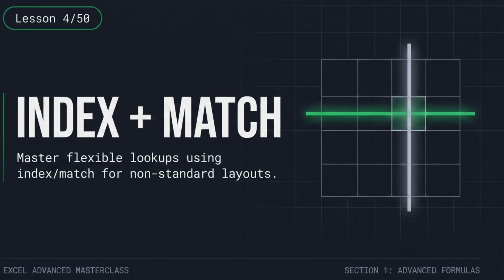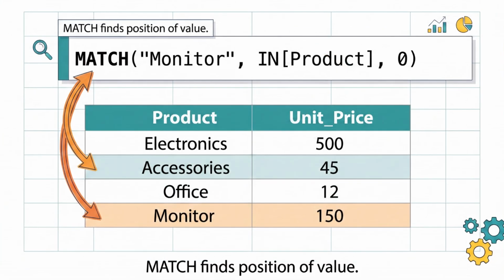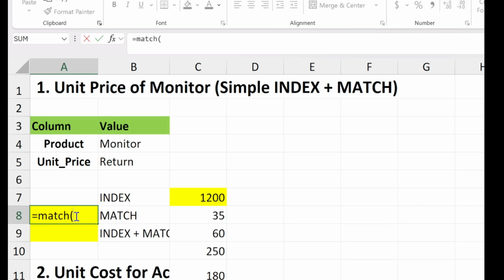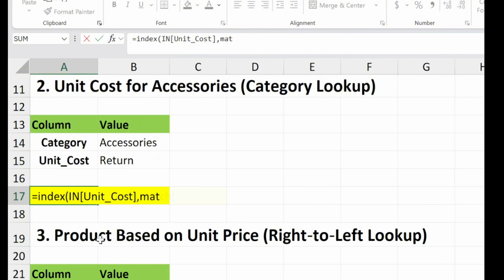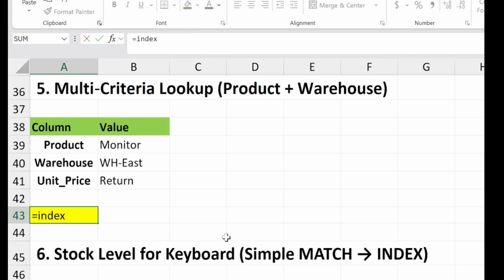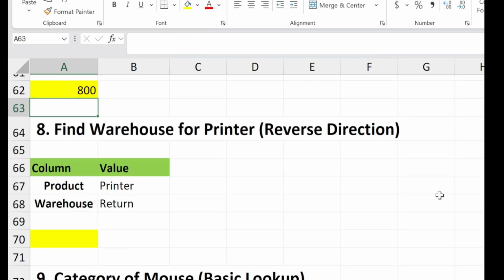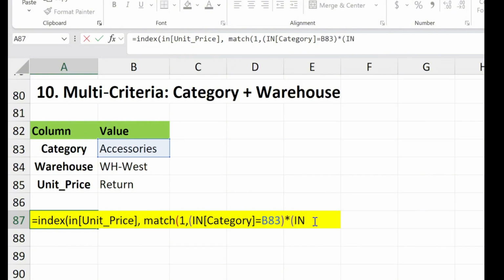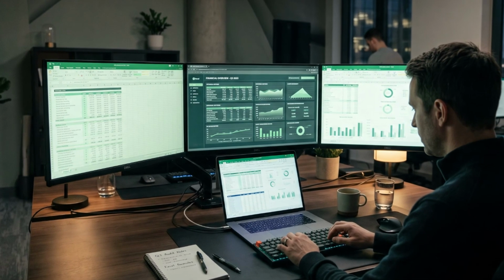Excel Intermediate Series - Lesson 4 (Index & Match)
INDEX and MATCH are the lookup engine behind every reliable Excel reporting system. In this lesson, we go far beyond VLOOKUP and unlock the full flexibility of dynamic, position‑based lookups that work in any direction, survive layout changes, and scale into multi‑criteria logic.

You will learn:

How INDEX retrieves values with absolute precision

How MATCH finds row positions dynamically

How to combine both functions into a flexible lookup engine

How to perform right‑to‑left lookups

How to build two‑dimensional matrix lookups

How to solve multi‑criteria lookups without helper columns

How to apply 10 real‑world demonstrations used in professional reporting

This lesson is part of the Excel Intermediate Series, a 50‑lesson journey designed to take you from confident to unstoppable in Excel. Every episode builds your technical foundation, your reporting intuition, and your automation mindset.

If you want to create dashboards that never break, reports that scale, and formulas that survive messy real‑world data, this is the lesson you cannot skip.

We are building fifty complete intermediate lessons, each crafted to make you faster, sharper, and more confident in Excel.

Lesson 5 continues with advanced conditional logic using IFS and nested formulas — do not miss it.

Download the sample dataset in the description, practice the demonstrations, and start replacing every VLOOKUP with INDEX MATCH today.